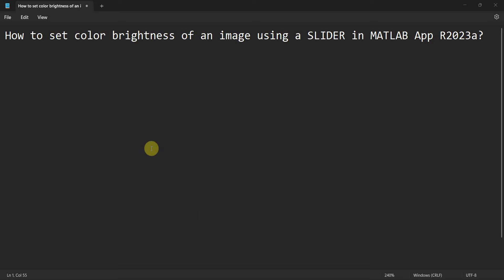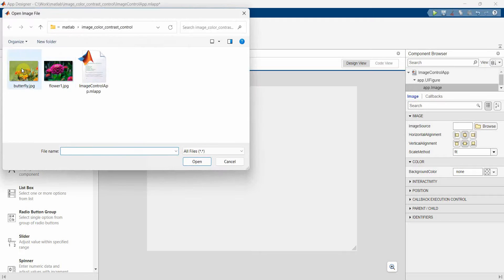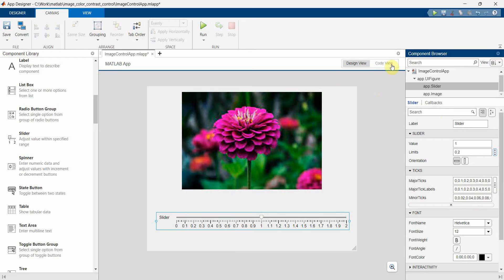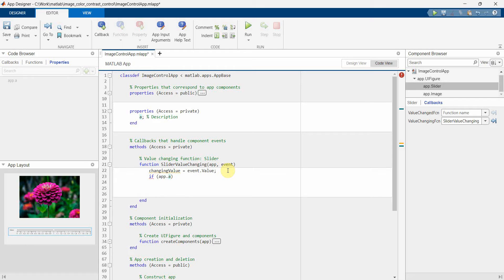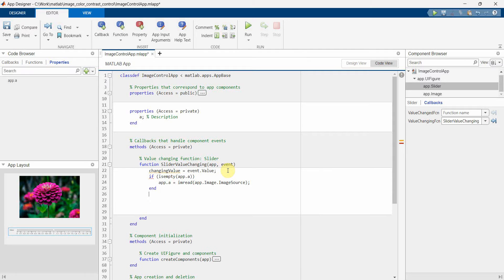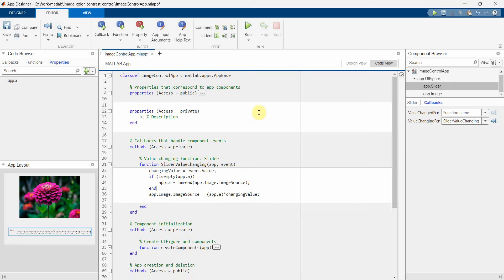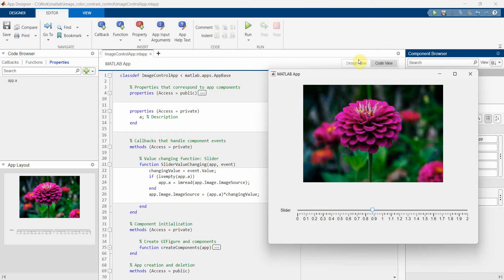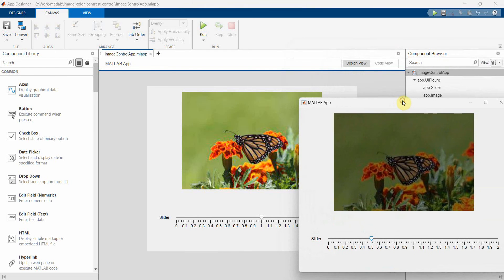How to set color brightness of an image using a SLIDER in MATLAB App R2023a?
This video shows the code to set the color brightness of an image using the slider's value in a MATLAB App. This app is developed in MATLAB App Designer R2023a.

However, the main method is copied below also for reference:

    properties (Access = public)
        UIFigure     matlab.ui.Figure
        Slider       matlab.ui.control.Slider
        SliderLabel  matlab.ui.control.Label
        Image        matlab.ui.control.Image
    end

    properties (Access = private)
        a; % Description
    end

    % Callbacks that handle component events
    methods (Access = private)

        % Value changing function: Slider
        function SliderValueChanging(app, event)
            changingValue = event.Value;
            if (isempty(app.a))
                app.a = imread(app.Image.ImageSource);
            end
            app.Image.ImageSource = (app.a)*changingValue;

        end
    end